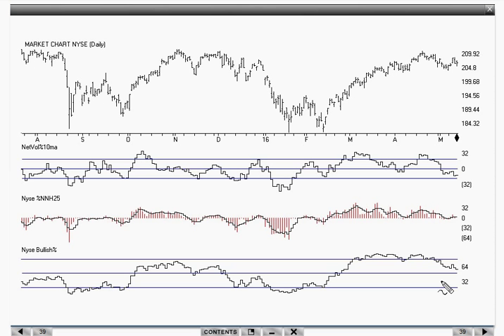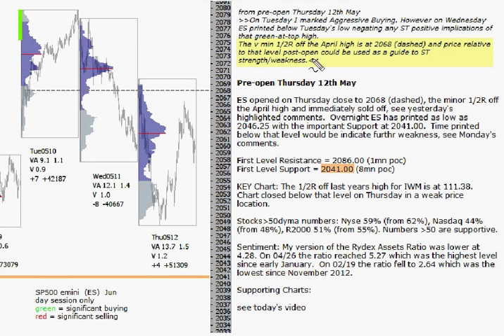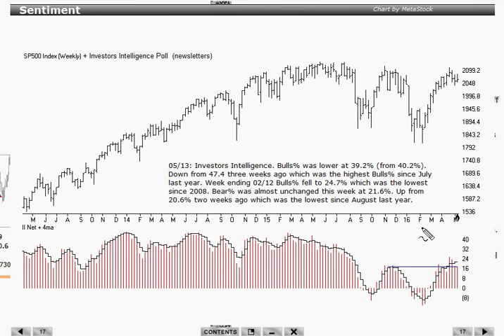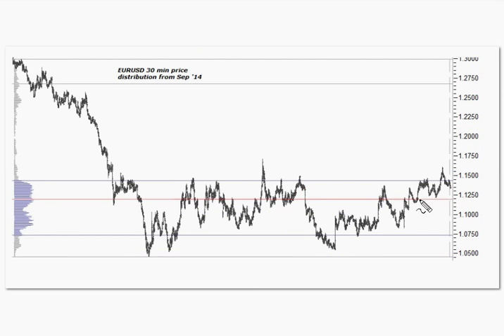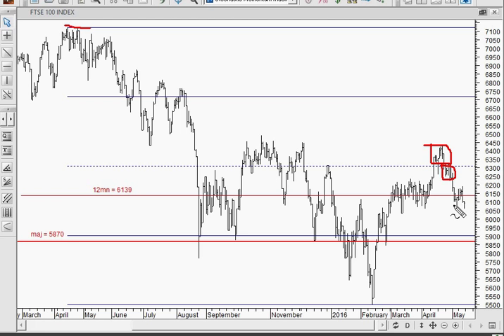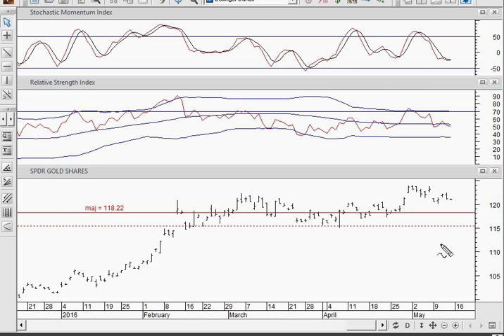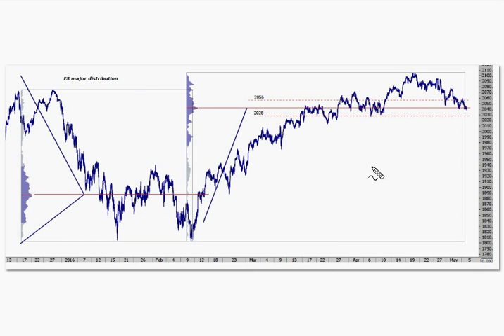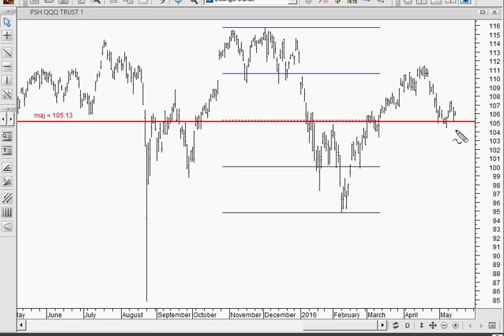Stock Market Review 13th May 2016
Stock Market Review 13th May 2016 from Chartprofit